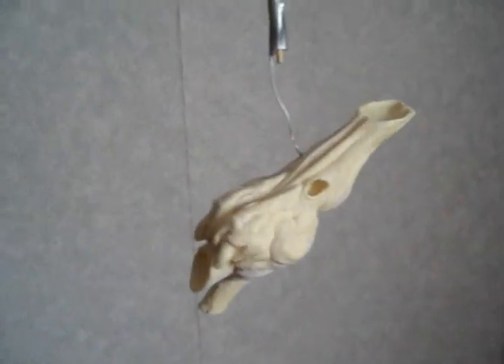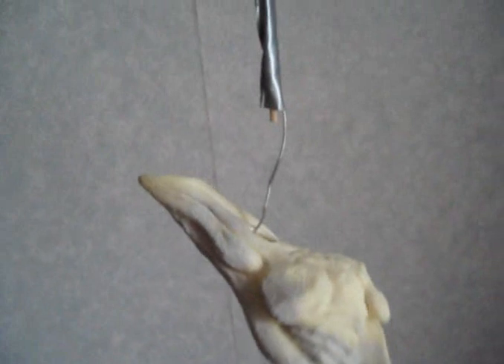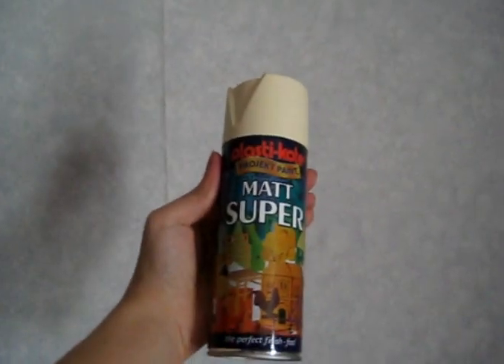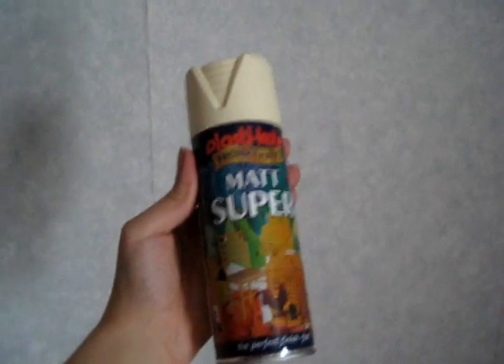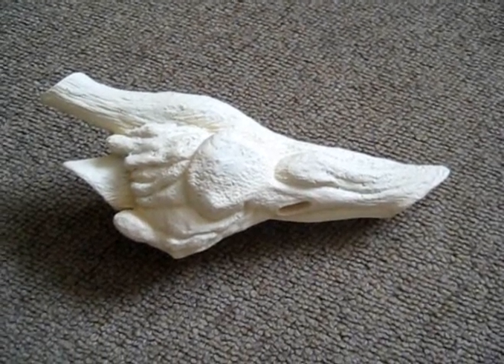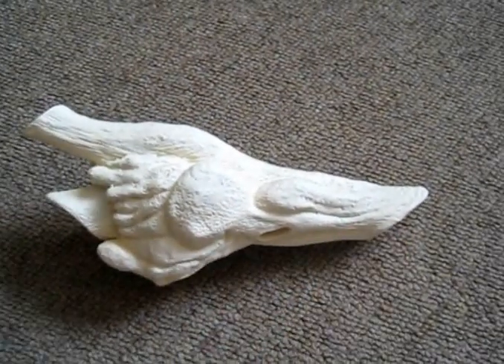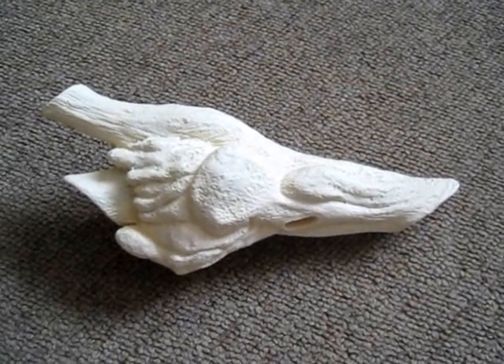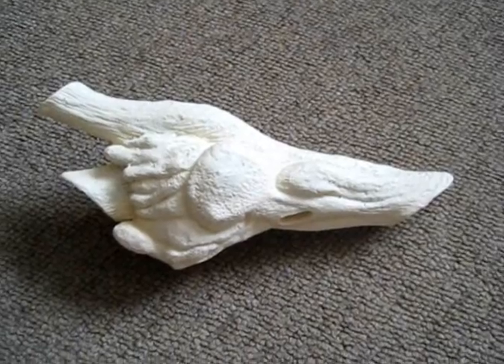Jurassic Park Update #05 - Painting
An update on the Raptor Nasal Cavity replica I've been working on.  Next - onto the weathering!